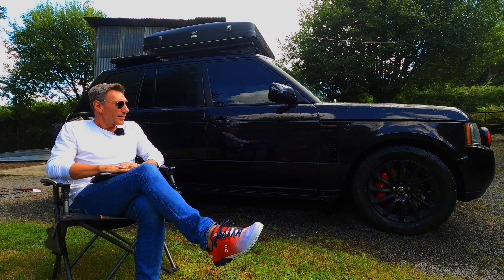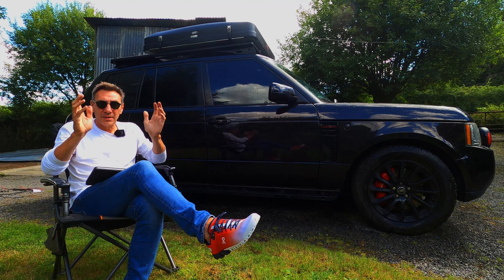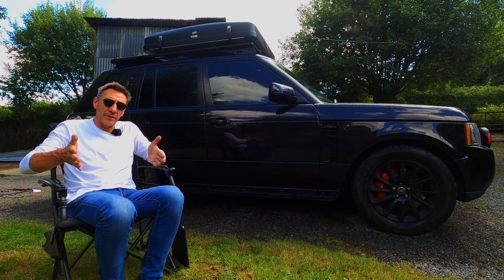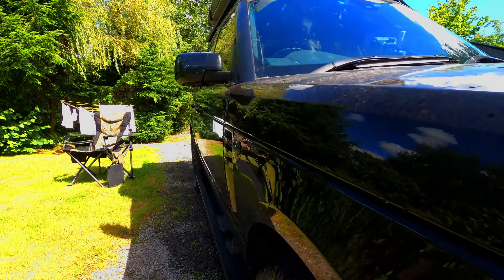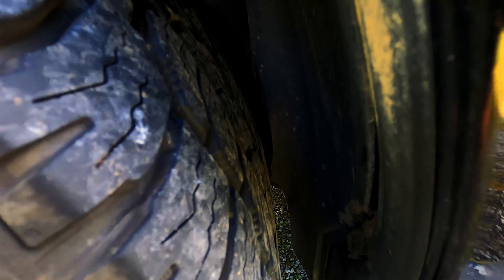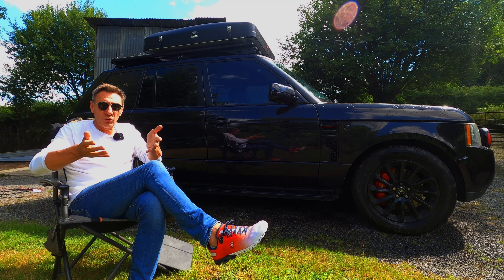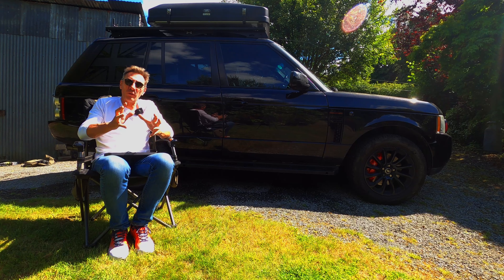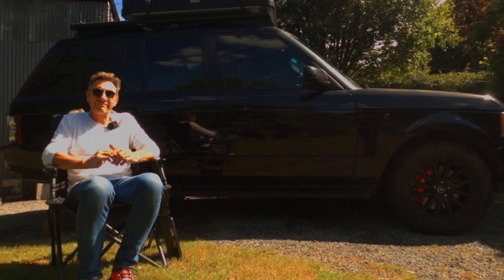Fitting bigger tyres to a Range Rover L322. . 5 common questions answered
In this episode, I answer the 5 questions about fitting bigger tyres to an L322.

I’m running 275/55/20 Cooper Discoverer Sport AT3’s, on L406 1066 R20 wheels.

For a spare I have an L405 space saver wheel, in the loadspace wheelwell.

Introduction  00:00
What size tyres?  00:59
What wheels am I running? 02:03
Do they rub? 02:43
What spare am I using? 04:43
Is the L322 lifted? 09:13